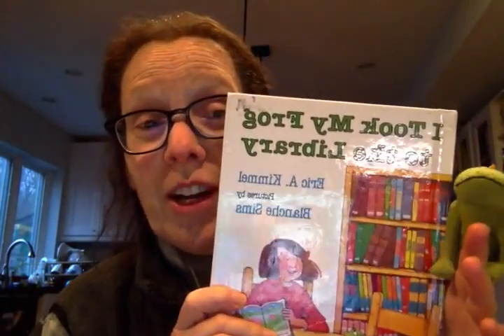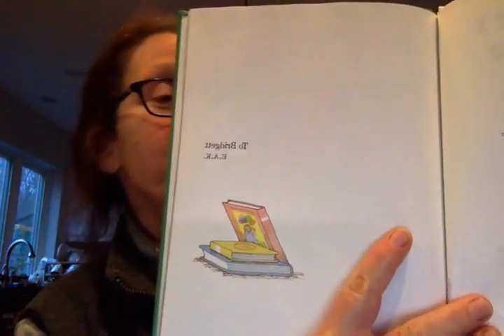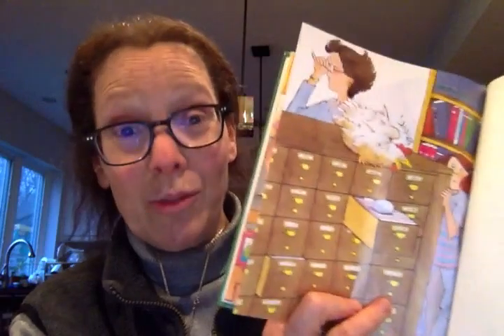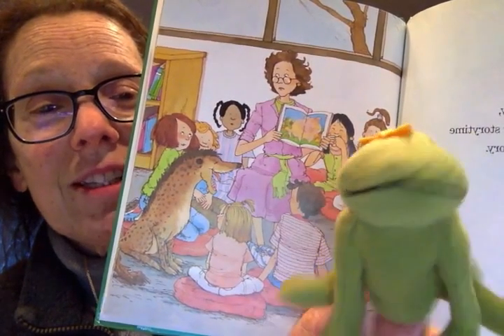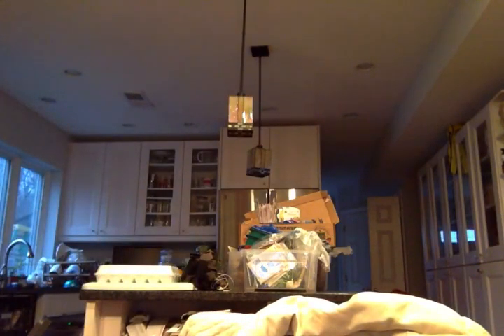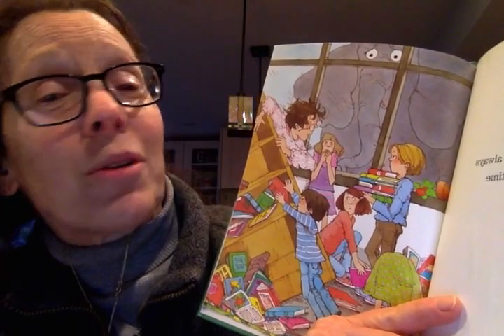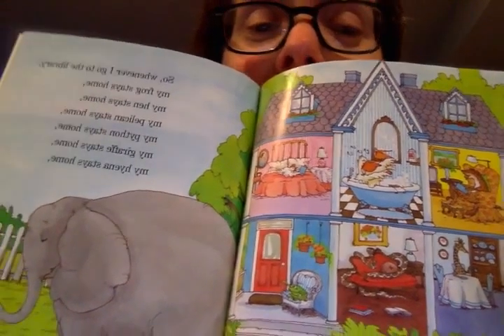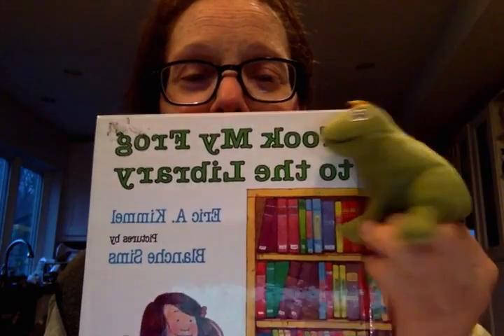Movie on 3 19 16 at 6 54 PM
"I Took My Frog To the Library."  By Eric A. Kimmel, pictures by Blanche Sims